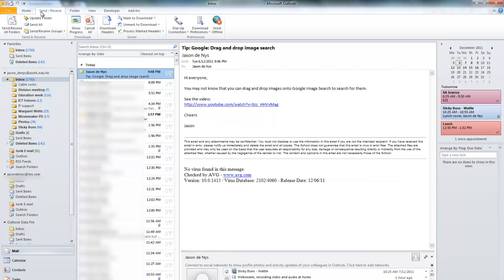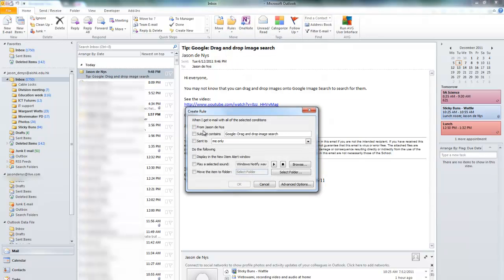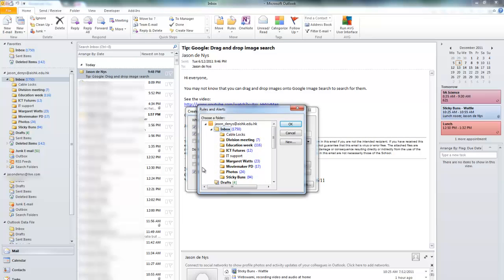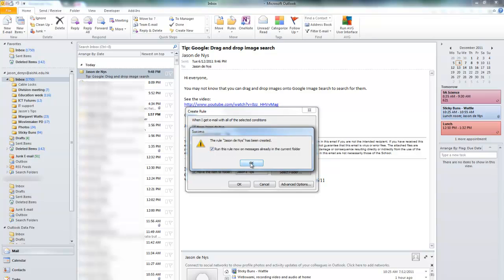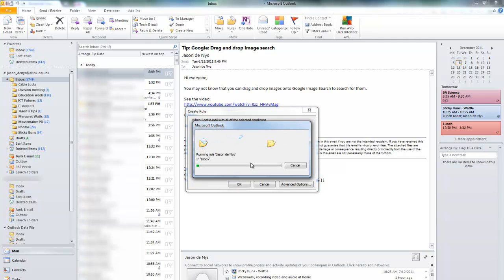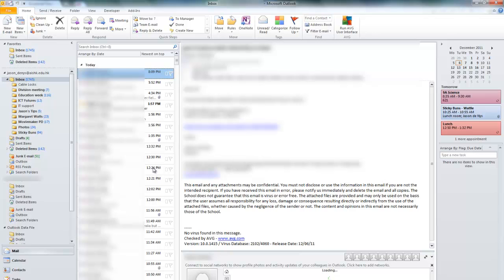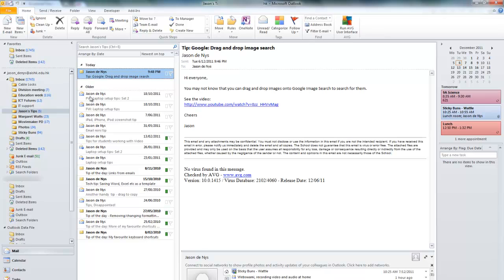Outlook: Creating a rule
Creat a rule to automajically direct incoming email to sub-folders